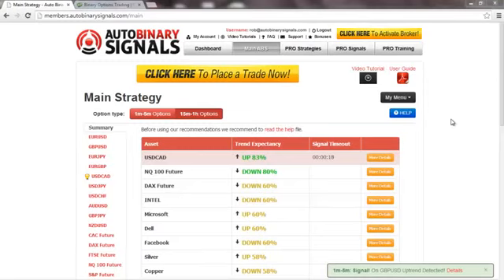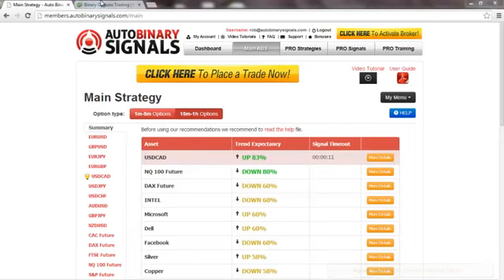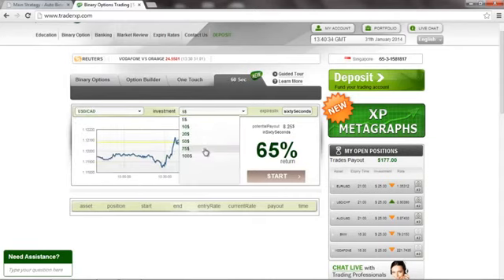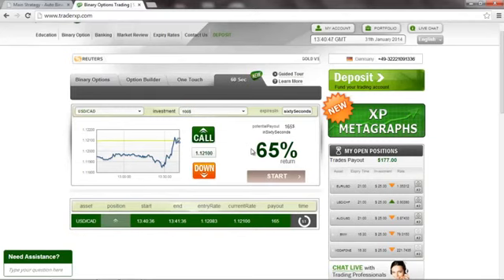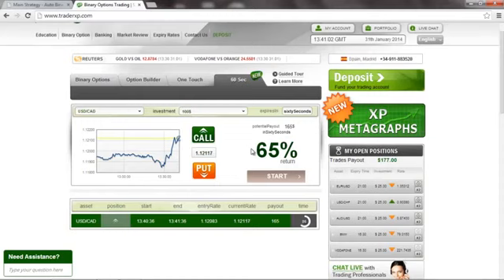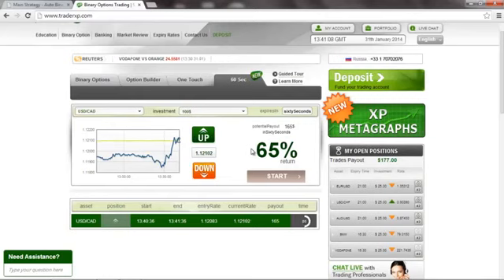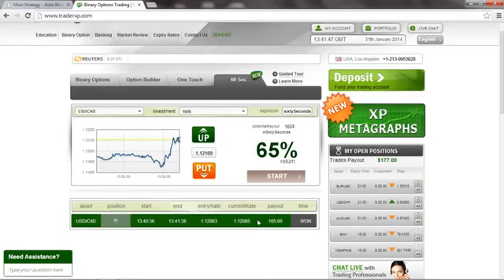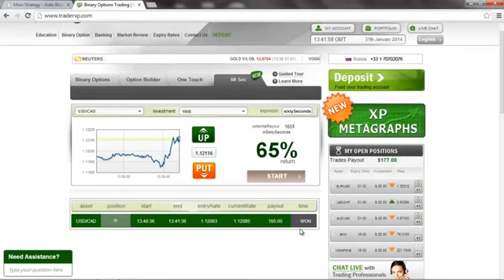Binary Options Trading Expert Advisor 2014 | How to Make $531 per Hour With Binary Options Trading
Binary Options Trading Expert Advisor 2014 | How to Make $531 per Hour With Binary Options Trading - Auto Binary Signals, a piece of software designed by Roger Pierce, who claims it made him his millions by the age of 49 due to its superb accuracy with 80-100% leading signals, has caught the attention of ForexVestor.com's Stan Stevenson, prompting an investigative review.

Binary Options Trading Expert Advisor 2014 | How to Make $531 per Hour With Binary Options Trading - Auto Binary Signals software offers the balance and stability needed for sustained trading profits, Risk/Reward stabilizing system that Roger Pierce created over the years, Supply/Demand price predictor, Auto Adaptive Profit-Trade technology, Four indicators aligning, 5 built in indicators that are responsible for the analysis if the market, and proprietary MPMIS, a custom built multi indicator system that gives super accurate trading precision. With its enhanced visual interface, it doesn't matter how technical a user might be, it's easy to apply whatever their level of expertise.

"A huge advantage that Auto Binary Signals offers is that it takes so much of the time and study out of the equation, which means that you can run your trading efforts alongside a full time job as well; all the hard work is done for you," says Stevenson. "The software only delivers signals when the four vital indicators have aligned together, which means that you then get the highly accurate 80-100% signal, and an extremely high confidence rate. It contains cohesive recognition patterns that trigger whether or not the risk is low enough to make a trade." - Binary Options Trading Expert Advisor 2014 | How to Make $531 per Hour With Binary Options Trading

"While Auto Binary Signals does provide and excellent tool for those who're already well versed in this area of trading, this software also gives the complete rookie a chance to try binary trading. The program looks at a crucial set of data, and evaluates everything possible to give you the very highest chance of a successful trade. Risk/Reward stabilizing system alerts you with automatic signals about when to trade binary, and more importantly, when not to trade. Using this strategic piece of software as a tool within your trading efforts is certainly something that can increase your chances of sustained profitability by a huge amount. In a nutshell, we highly recommend Auto Binary Signals!" - Binary Options Trading Expert Advisor 2014 | How to Make $531 per Hour With Binary Options Trading